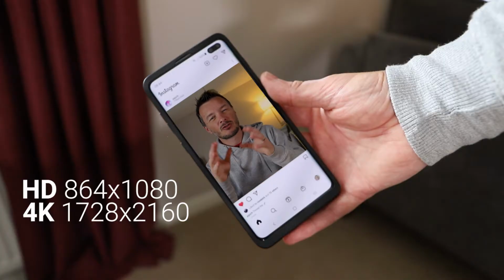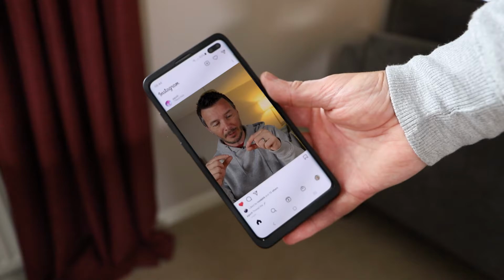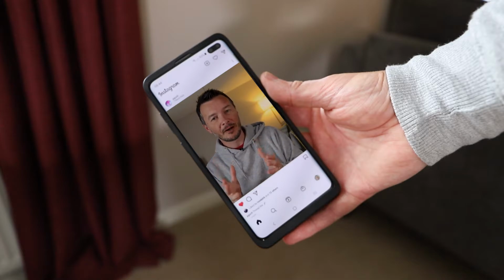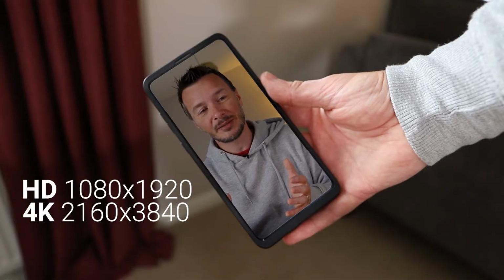6 ASPECT Ratios YOU Should Really KNOW!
Six of the most common aspect ratios used in film - these will enable you to deliver your film in the way your audience wants to watch it.